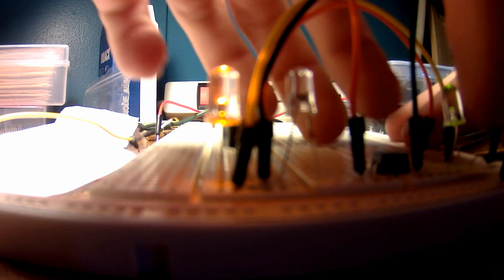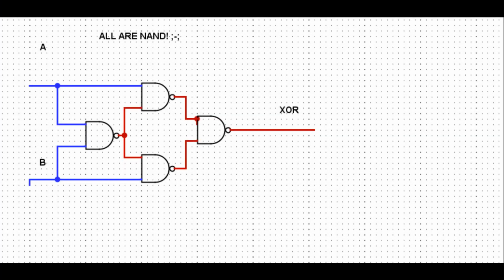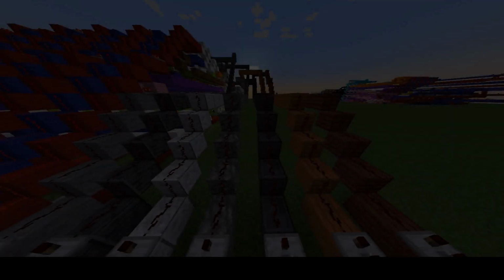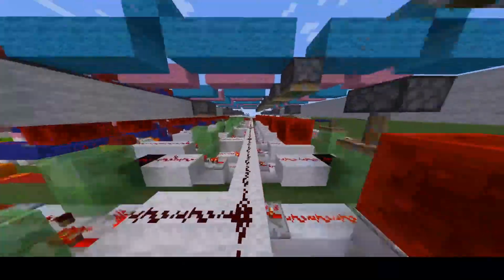NAND for life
This took a while to make so enjoy